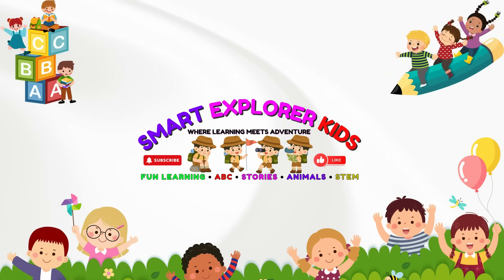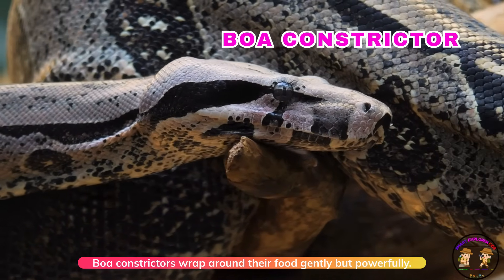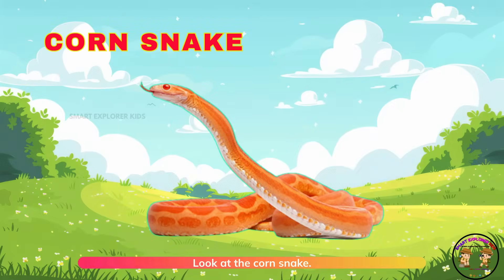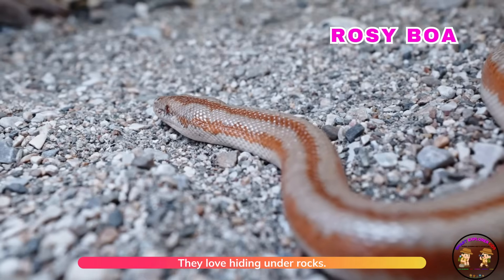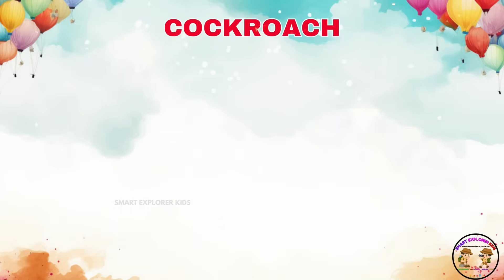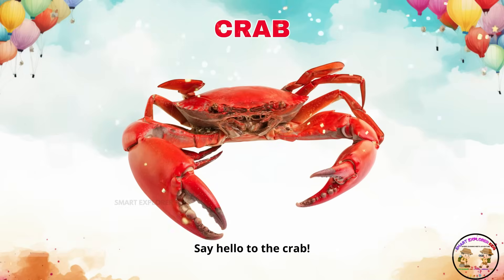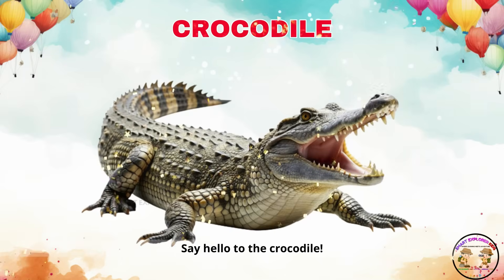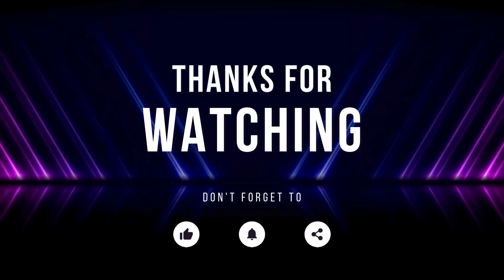30 Snakes & Crawling Animals 🐍| Reptiles for Kids | Learn Animal Names & Sounds | STEM Fun Learning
Snakes & Crawling Animals | Reptiles for Kids | Learn Animal Names & Sounds | STEM Fun Learning

In this exciting educational video, children will explore 30 amazing snakes and crawling animals — the slithering, creeping, and crawling creatures from around the world!

Discover how these reptiles, amphibians, and creepy crawlies move, survive, and adapt in their environments.
Perfect for building STEM vocabulary, exploring reptiles and crawling creatures, and making learning fun for preschoolers, toddlers, and young learners.